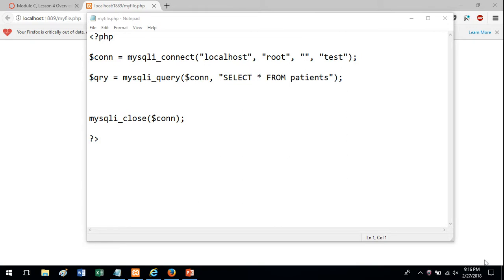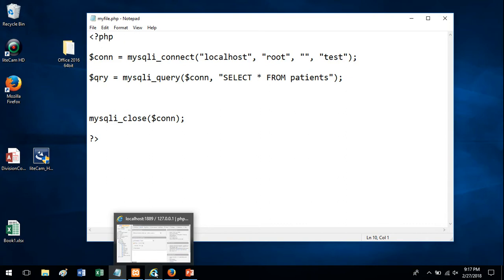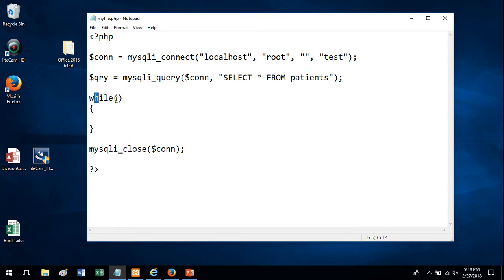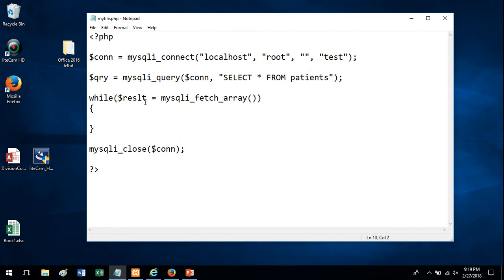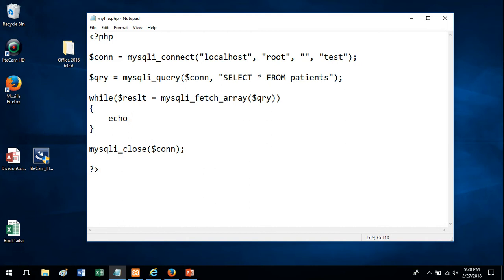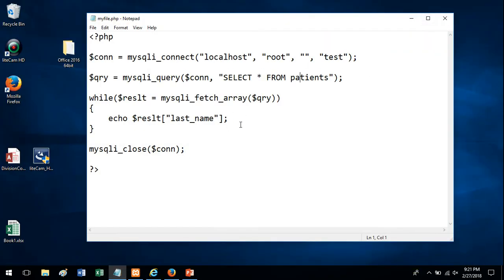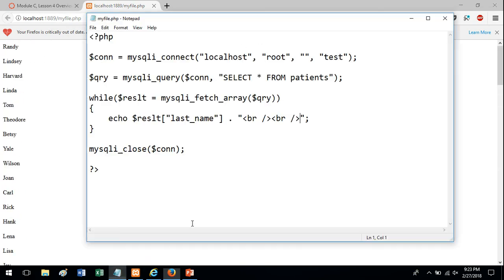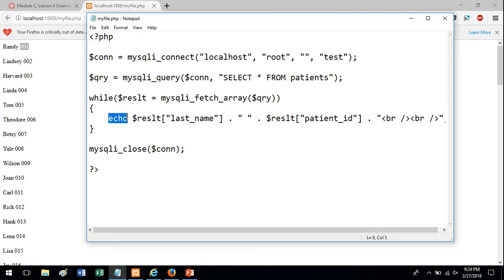How to Loop Through Database Results in PHP